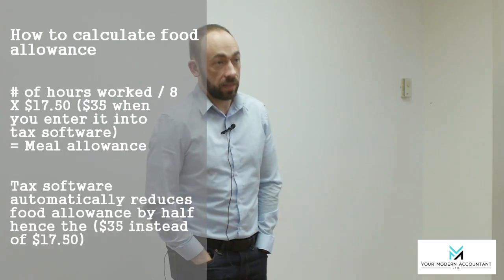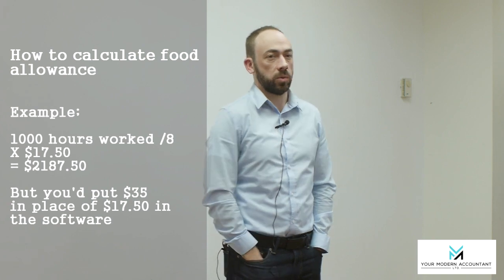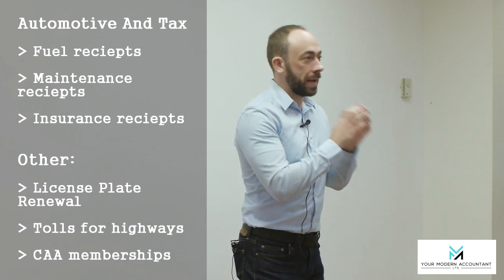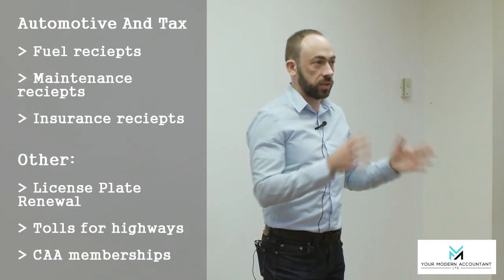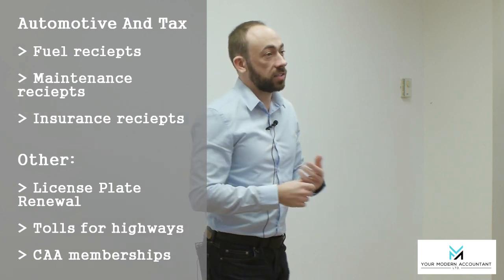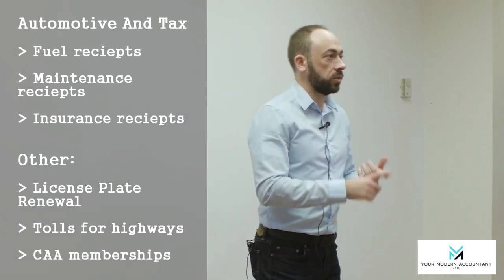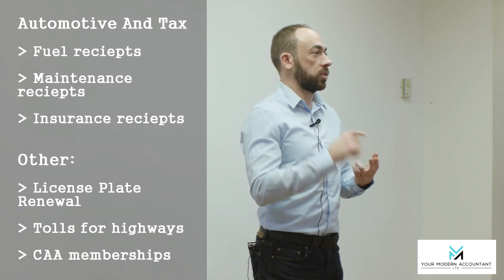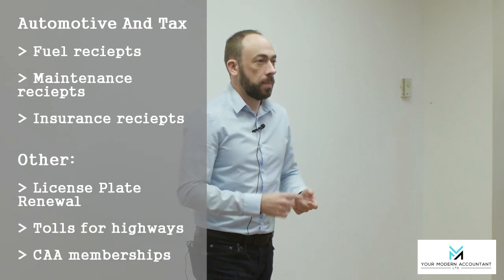How to for Food couriers 2019 Tax Filing- Part 2: Expenses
0:00 What forms do we fill out for tax?

2:15 What can I expense? Can I expense my phone bill?

4:10 Would a bank statement be enough to claim my phone bill?

4:39 Can I expense my internet?
What percentage of my phone bill can I expense?

7:36 Do we get a food allowance as a write off?

12:32 Can you write off part of your home as a home office?

16:39 Can I write off bike parking space as an expense at city hall for example?

16:53 Can I expense the trip if I take the TTC to get downtown to then start work by bike?

18:24 Can we claim sunscreen and personal hygiene products?

19:44 Can we claim professional health & life insurance?

20:13 If we buy a gopro for insurace purposes, can we expense it?

20:23 Would unionizing affect taxes?

20:53 Could the government say you can only claim 80% of your bicycle because you also use it for leisure?

21:30 How does depreciation work with a bike?

24:47 If i'm depreciating a bike and it gets stolen, what do I do?

28:50 Where would I mark down on the taxes forms if my bike got stolen?

29:50 Can I depreciate a bike I bought a year or 2 before I started courier work?

30:45 How does adding new bike parts impact depreciation?

31:44 Can I write bike parts off if I don't have the receipts for it?

33:10 What are the expenses for car drivers?

37:54 Can I expense parking tickets?

38:30 Final thing about Expenses

Tax Clinic Hosted by Toronto Foodsters Union
Presentation by Patrick Payne